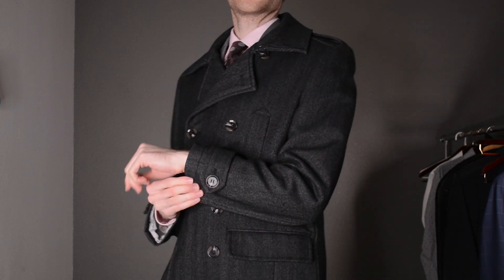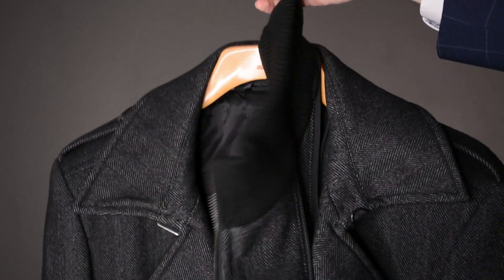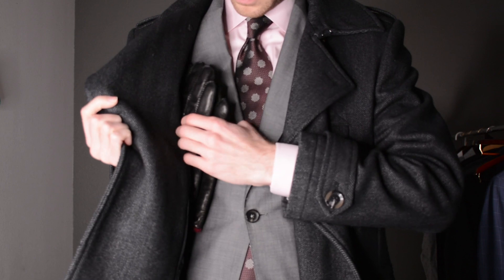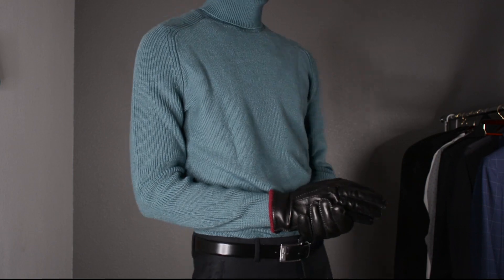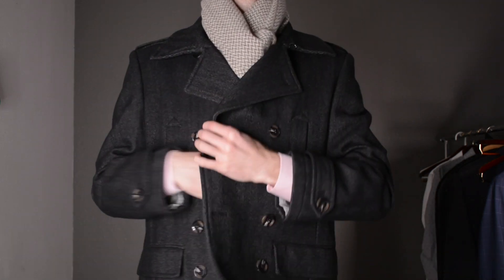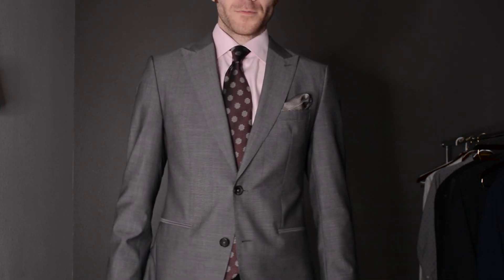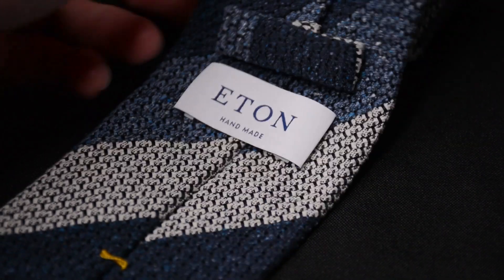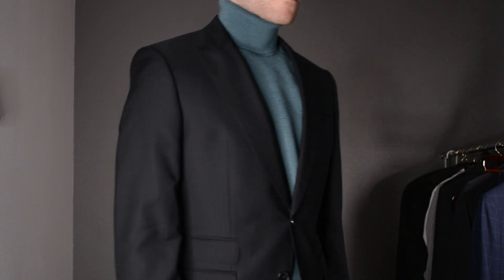How to Dress Up in Cool Weather: 5.5 Menswear Pieces to Stand up to the Cold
You don't have to sacrifice good looks when bundling up! Here are some items to help you look your best when having to face the cold.
Chapters
0:00 Say Goodbye to Shapeless Winter Layers!
0:48 Your Ideal Topcoat
1:41 A Handy Accessory
2:30 Versatile Neckwear
3:07 More Versatile Neckwear (Bonus!)
3:41 Steve McQueen's Favorite Layer
5:24 Your Must-Have Finishing Touch